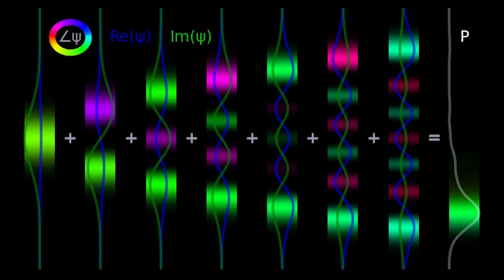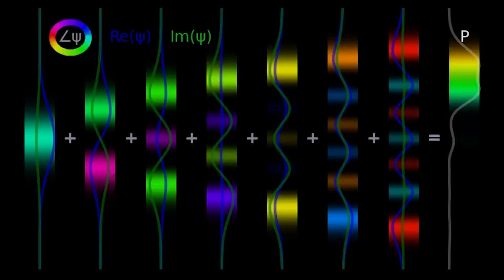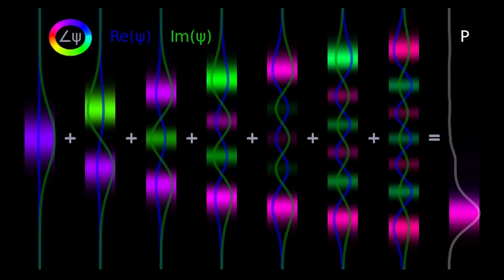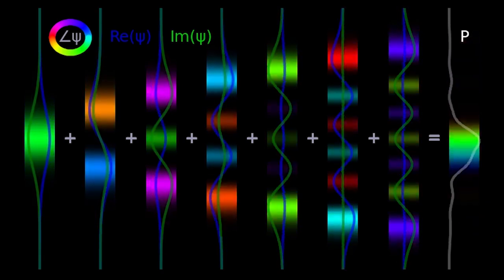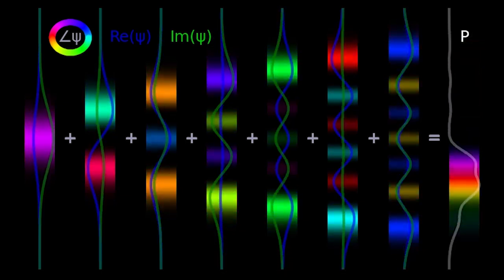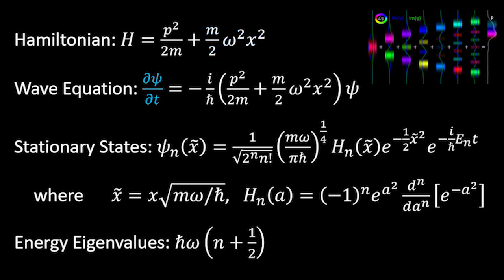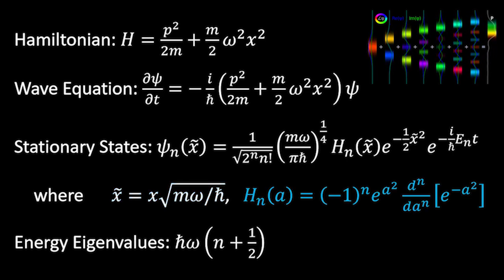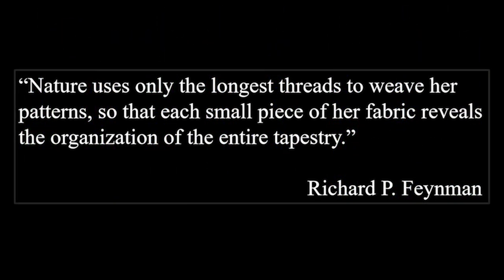Intro to the Quantum Harmonic Oscillator in 9 Minutes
A brief conceptual overview of the quantum harmonic oscillator. Hopefully this video provides some visual intuition for what the quantum harmonic oscillator is all about.

Please be careful to use the *physicist’s* Hermite polynomials, which are the cousins of the mathematician’s Hermite polynomials. The Wikipedia article has a list for both.

Thanks to Seth Cottengim for letting me borrow your microphone and helping with the audio, thanks Patrick and Uncle Art for reviewing the rough draft and providing feedback, and thank you for watching! :)

This is an entry for a contest of Theories of Everything with Curt Jaimungal (specific video for the contest is